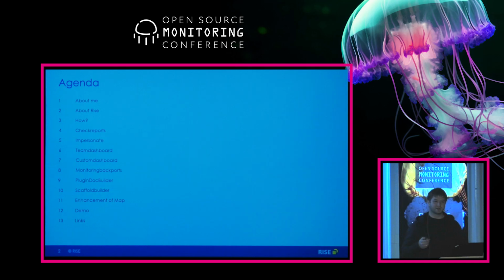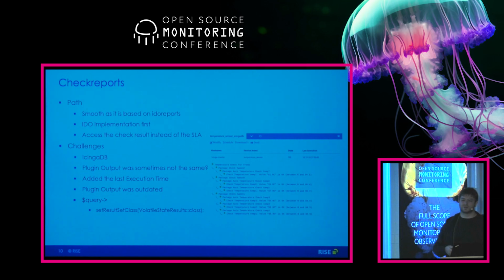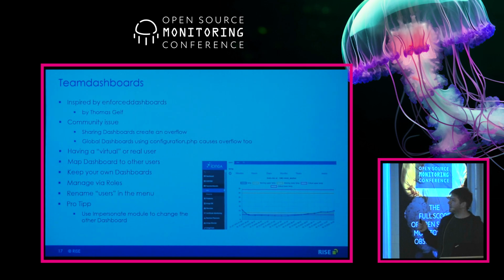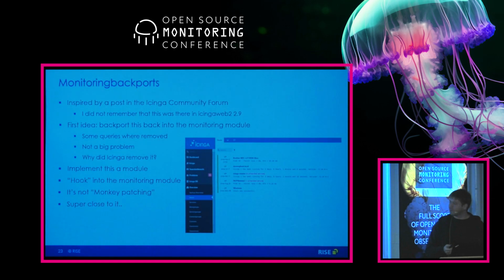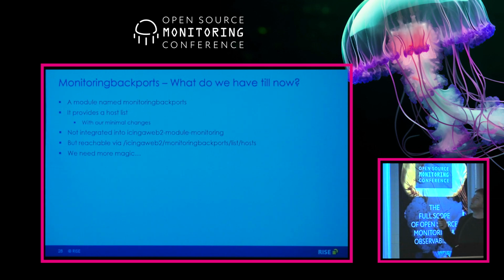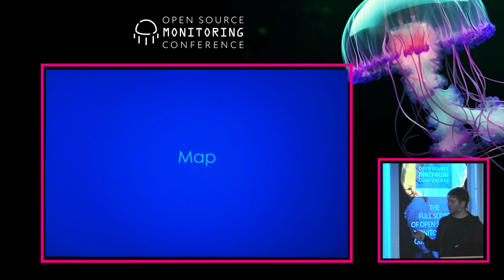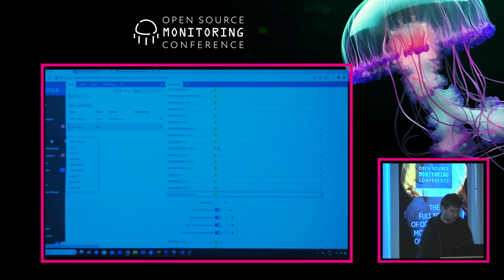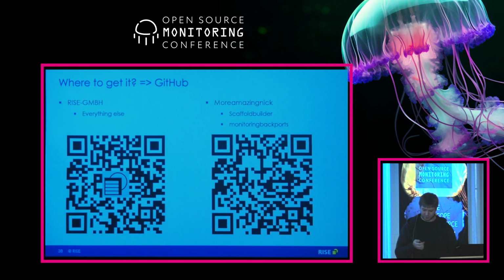OSMC 2023 | Extending Icinga Web with Modules: powerful, smart and easily created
...by Nicolas Schneider

Nicolas previously presented icingaweb2-module-scaffoldbuilder at icinga camp berlin and would like to present the modules he build so far using the scaffoldbuilder or forking other modules.